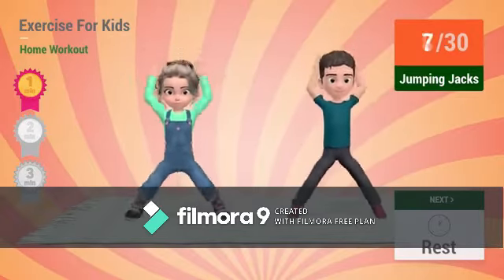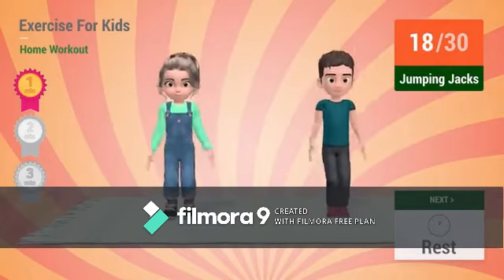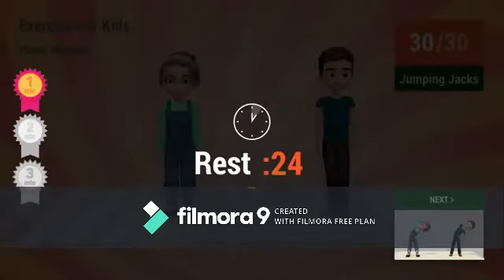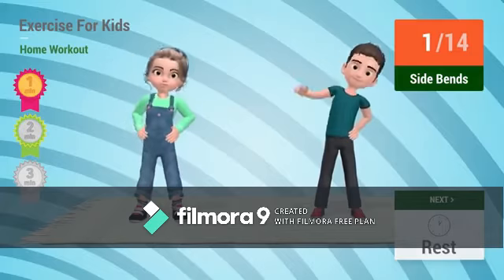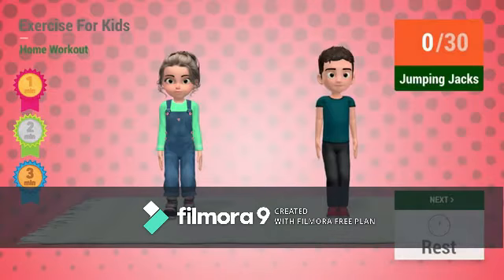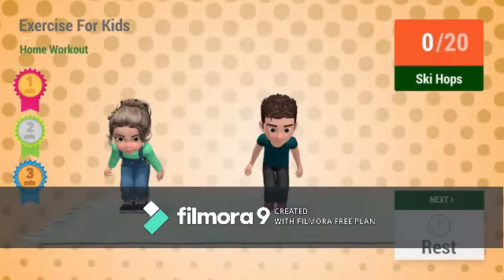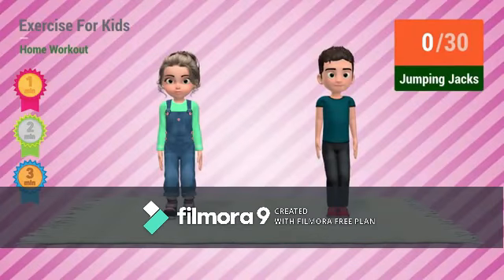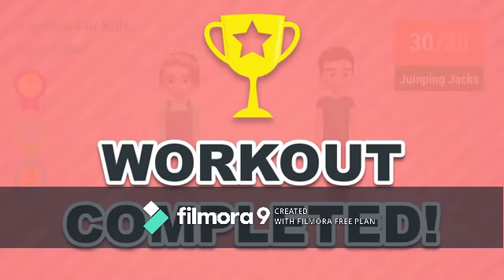Home Workout Class 3 , 4 and 5